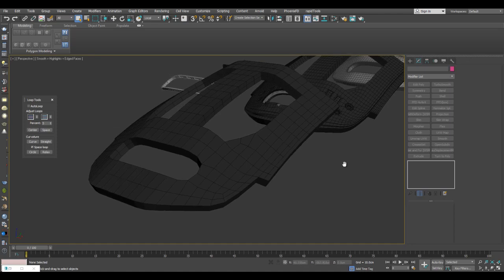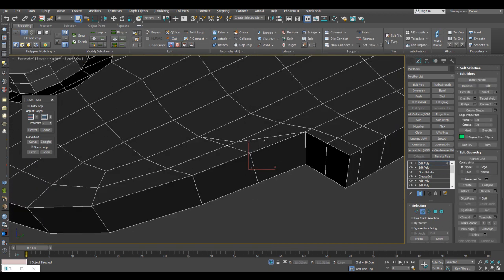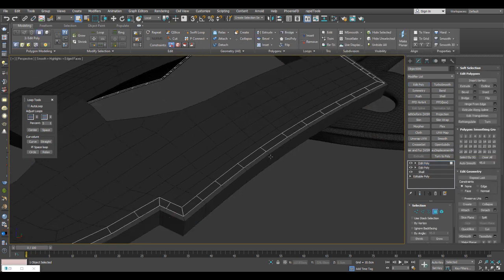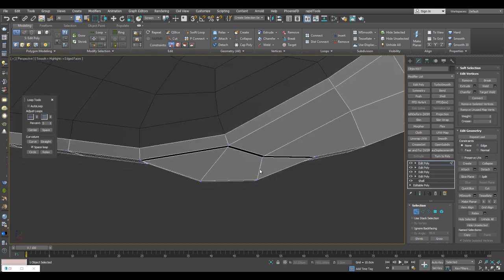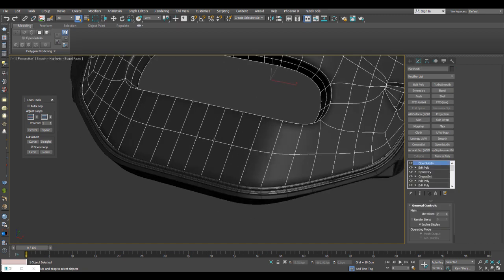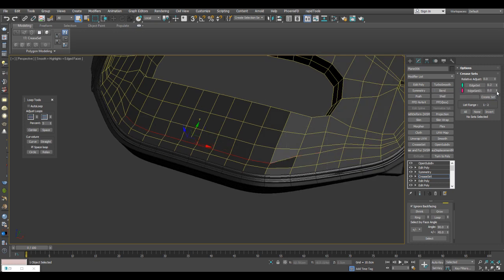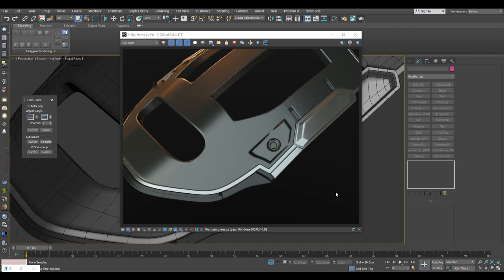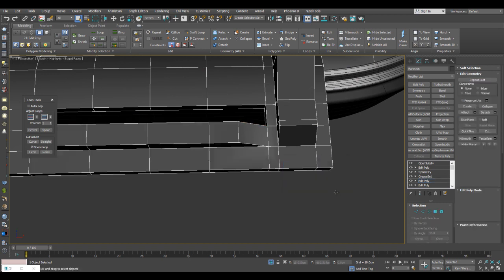Arrimus 3D 3DS Max Add Panel Border Details Part 2